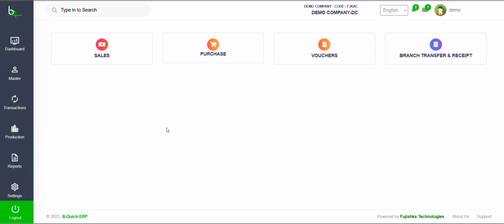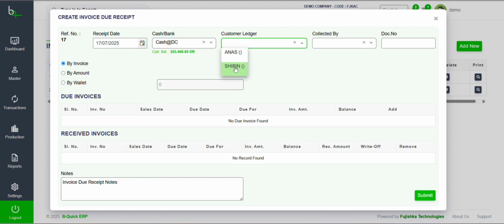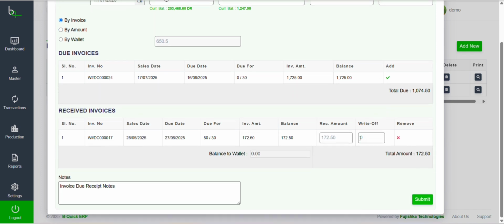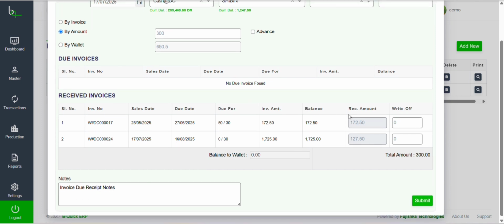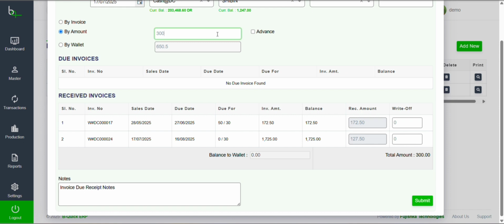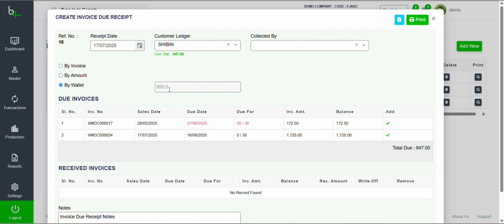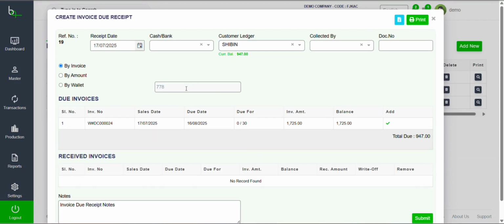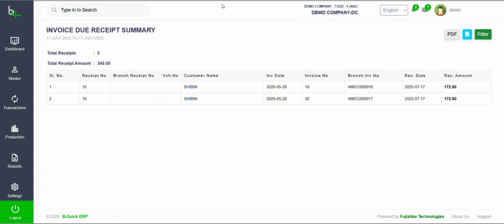How to Manage Invoice Due Receipts (Eng) in Fujishka ERP | Payment Collection Guide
Learn how to record and manage invoice due receipts in Fujishka ERP to streamline your payment collection process and keep your accounts updated in real-time.